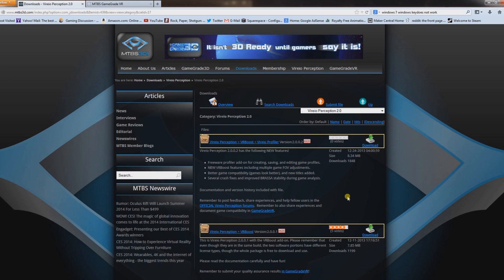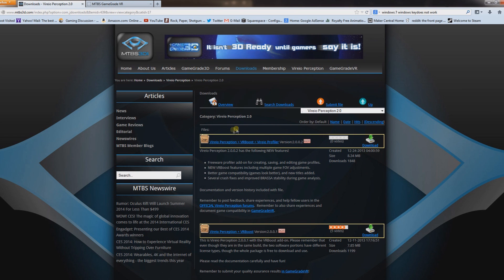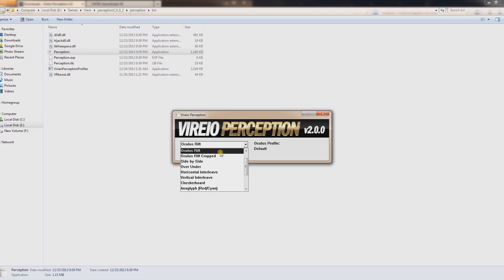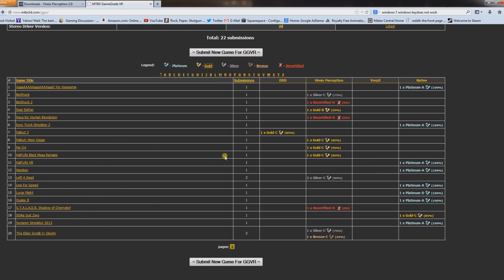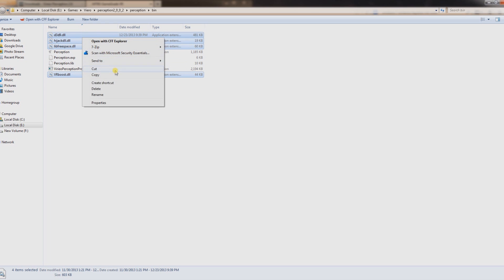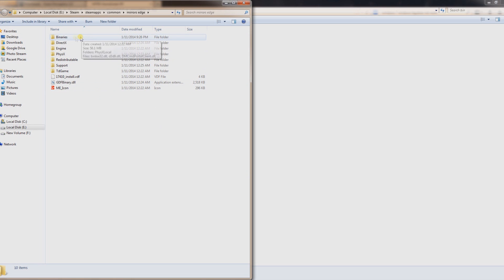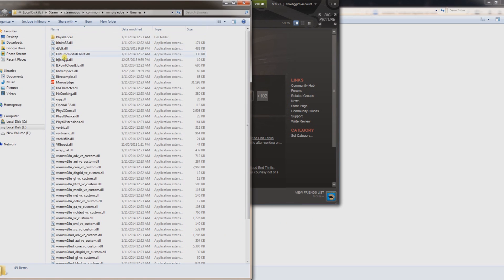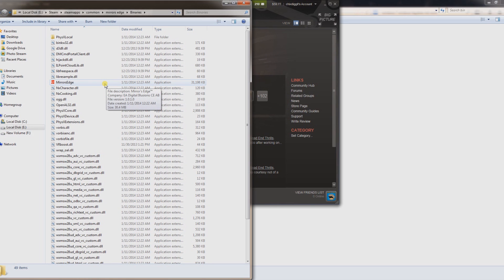Vireio Perception Set Up and Troubleshooting Help Getting Games to Run on Oculus Rift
Vireio Perception are FREE open source VR drivers that let you take existing games, and play them in VR on new and upcoming solutions like the Oculus Rift and castAR.  They work with both AMD and Nvidia graphics cards, and are non-proprietary in nature.